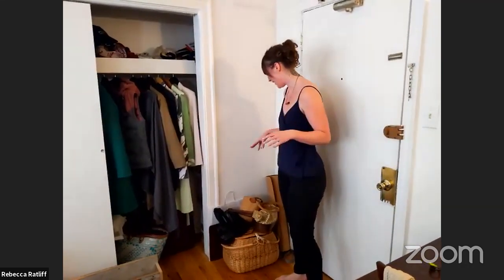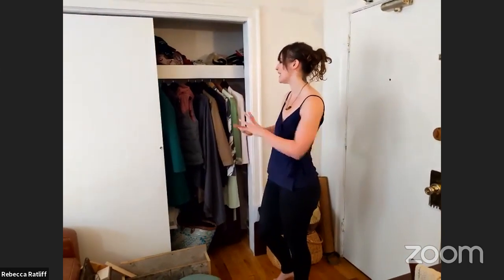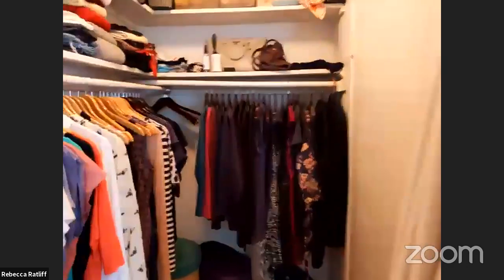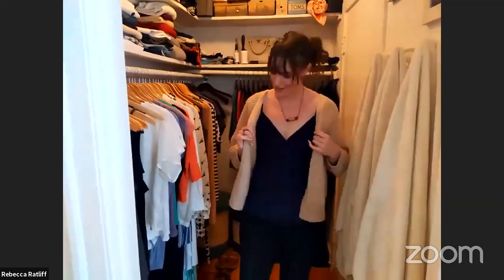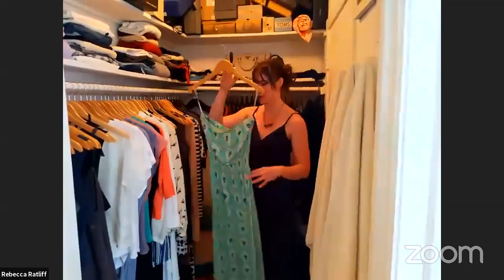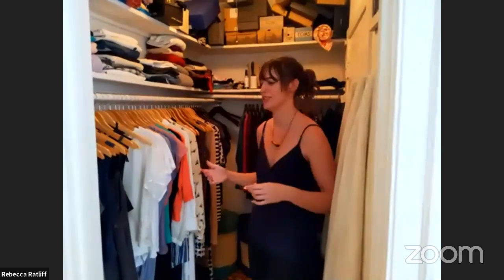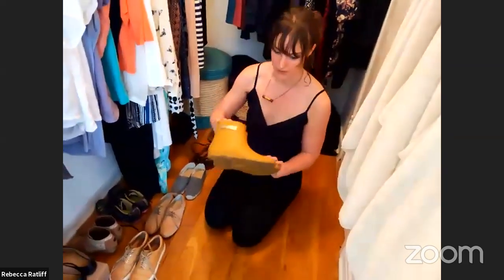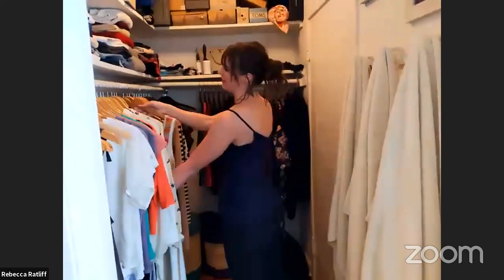Ethical Closet Tour Chicago Fair Trade Tea Time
Take a tour CFT volunteer and ethical fashionista Rebecca Ratliff's swoon worthy closet.